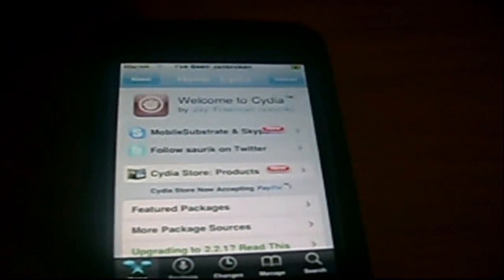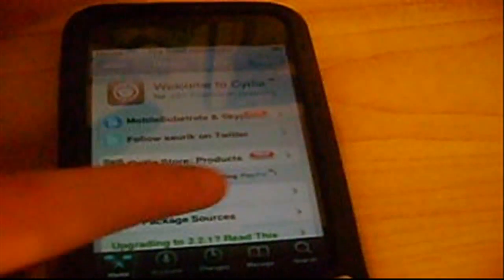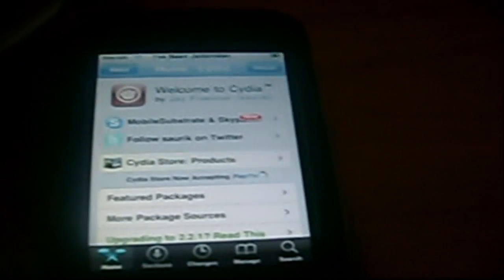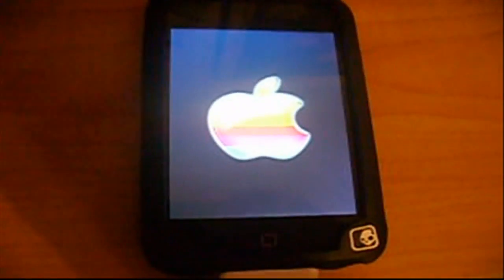How To Get A Custom Boot Logo On iPod Touch Or iPhone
Easy As Pie! Wink Wink ;-D